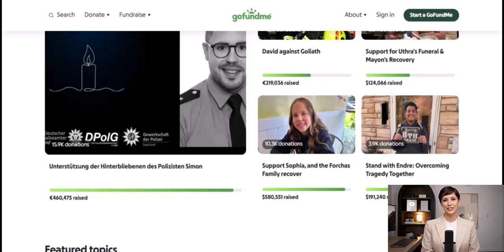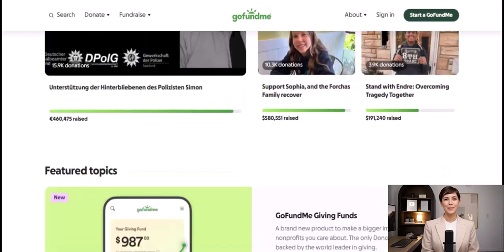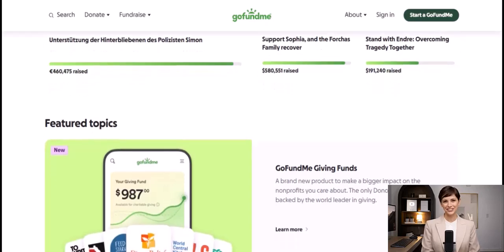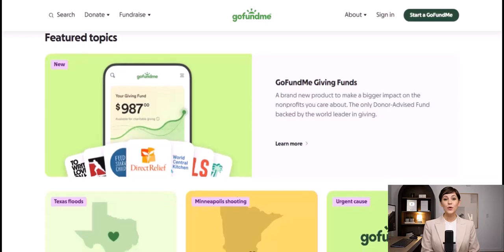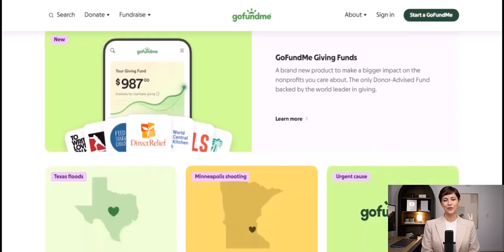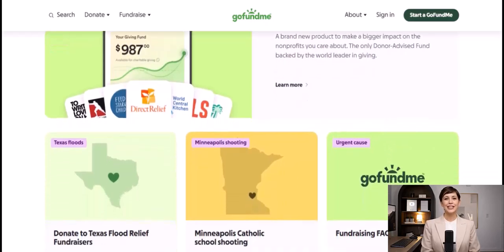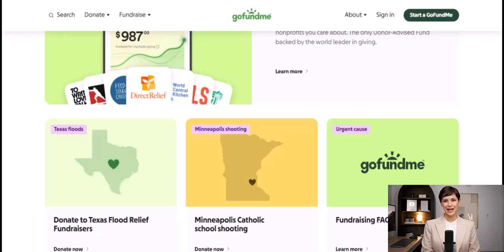How do GoFundMe donations work?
In this video, you will learn about How do GoFundMe donations work

9 YouTube Channel Ideas to Help You Choose Your Own

✅IGNORE THIS
Related Search: